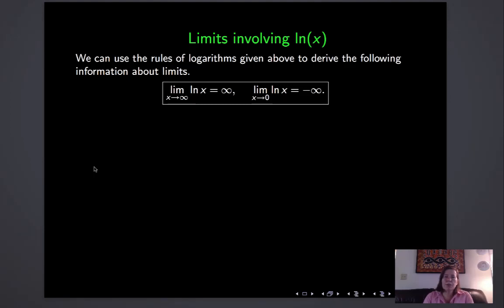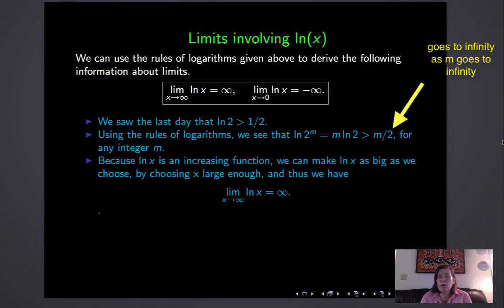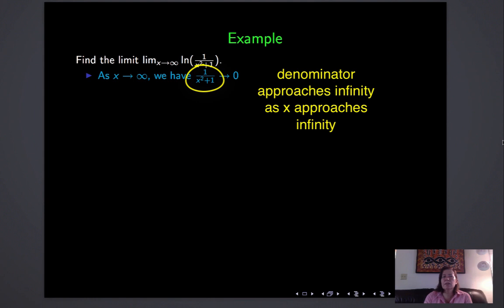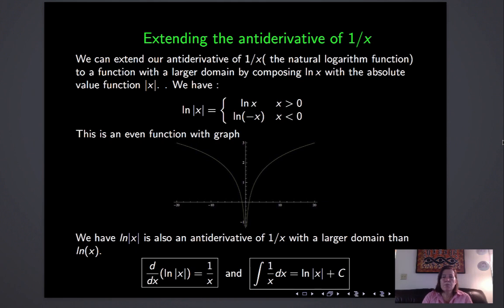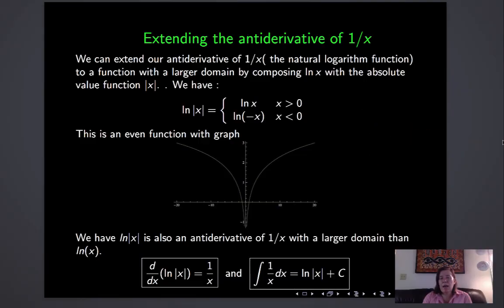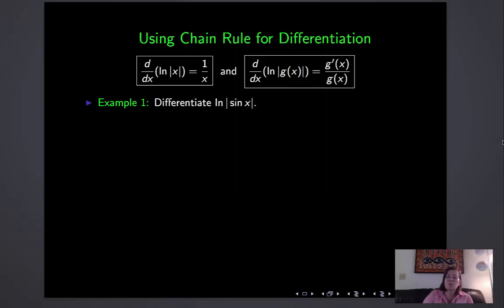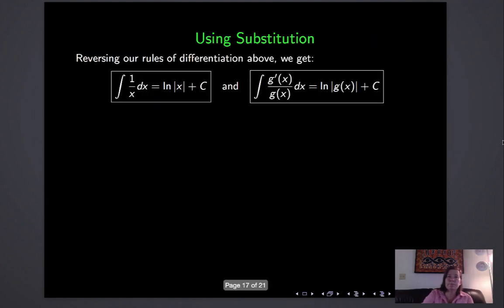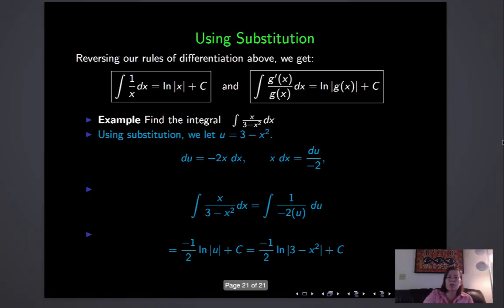Calculus II, Lecture 2, 3 Limits, Deivatives and Integrals